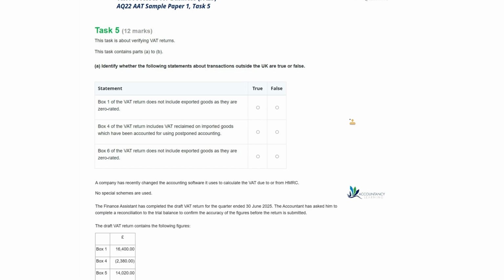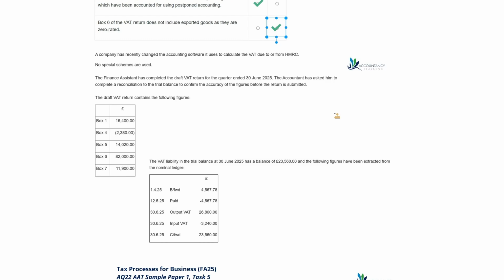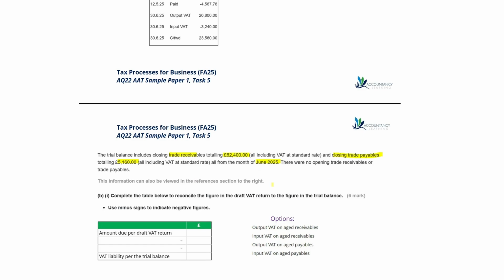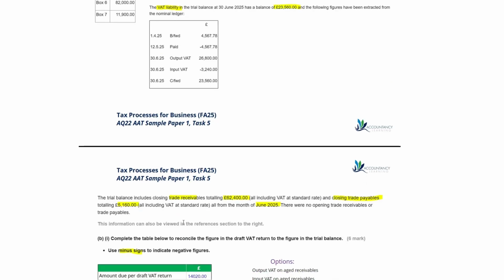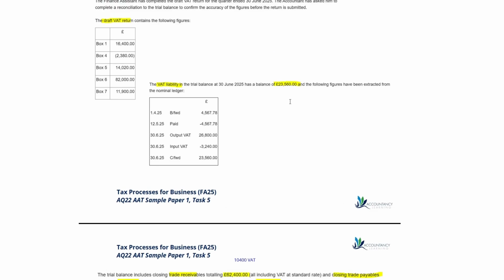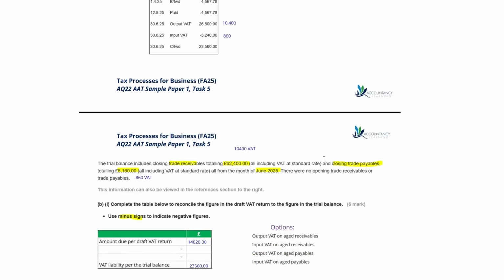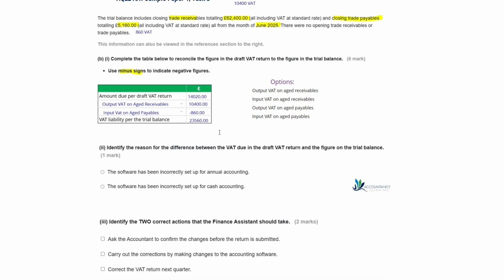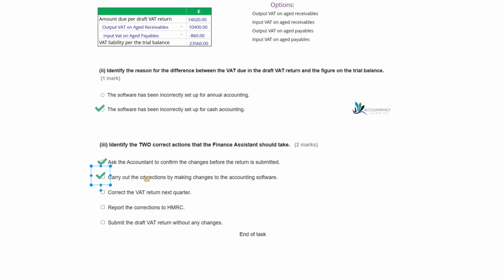Tax Processes for Business (TPFB25): AAT Sample Assessment 1 - Task 5 (of 8)